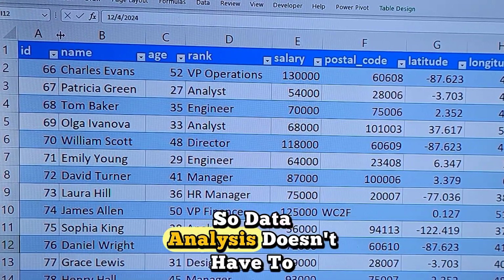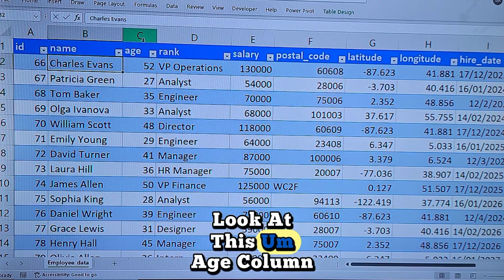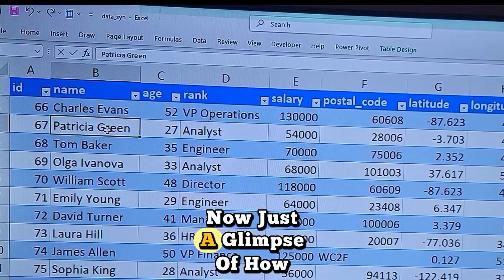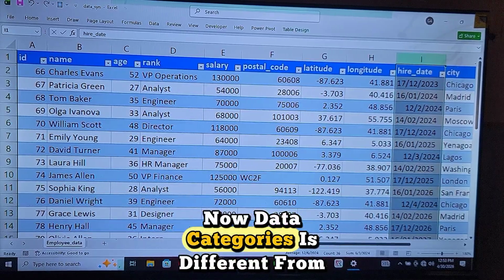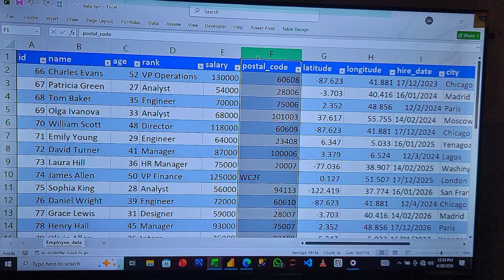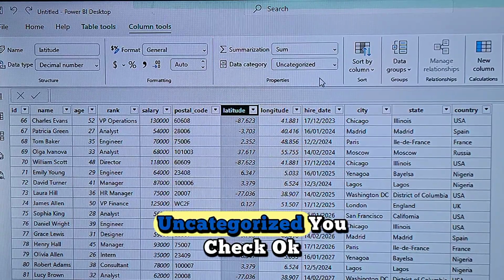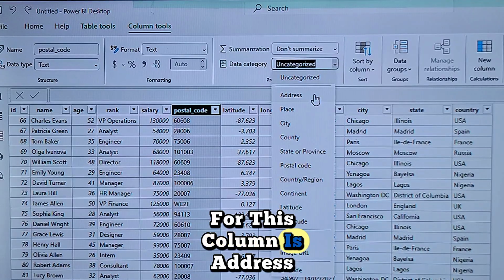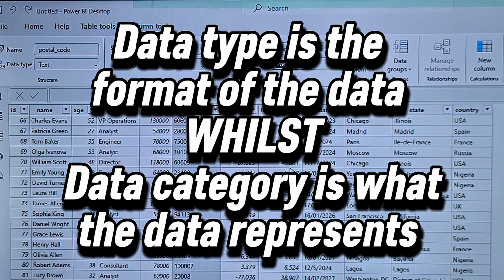Data types vs Data categories explained (Day 3 of breaking down data concepts)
This video explains the difference between Data types and data categories for data analysis enthusiasts, learners and professionals